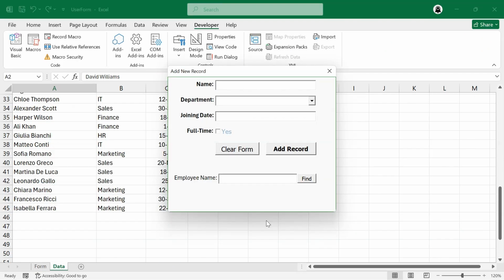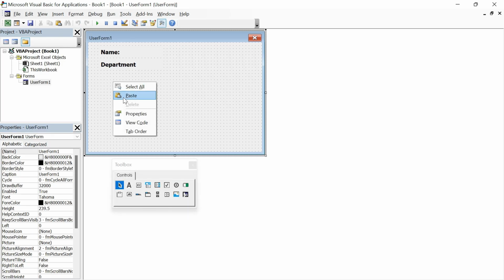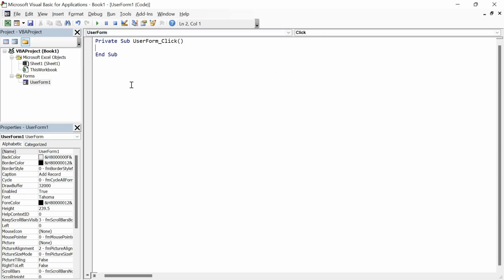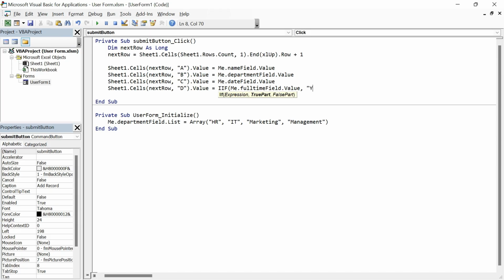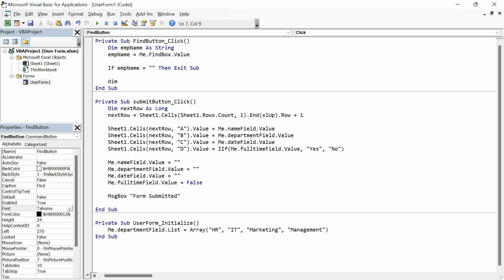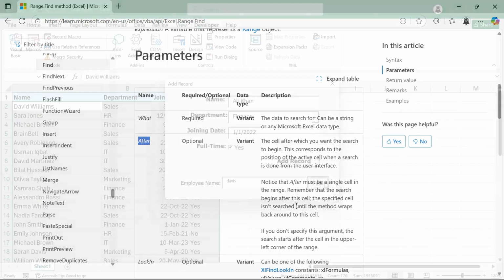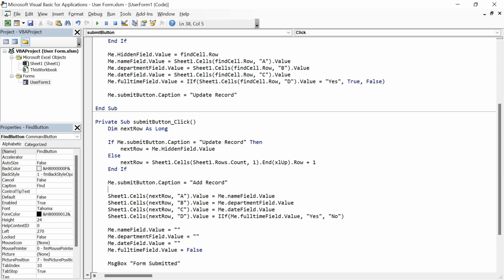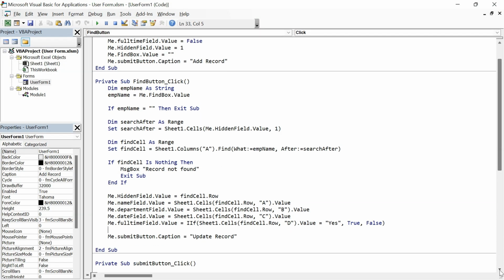Create an Excel UserForm to Add, Find & Update Records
In this 4th video, we'll build a powerful form using Excel VBA's built-in UserForm feature, capable of adding new records, finding existing records, and updating data directly in your Excel sheet.

You'll learn step-by-step how to design the form, write VBA code, and finally connect it to a button on the worksheet to make it fully functional.

What You'll Learn:
00:00 Introduction
01:14 How to Design a UserForm in VBA
01:56 How to Switch Between GUI and Code
02:34 How to use Properties to Format an Element, Set its Name and Caption etc.
04:06 Adding text boxes, combo boxes, checkbox, and Command Button
06:10 Testing the Form
07:03 Pre-filling combo boxes using VBA
09:09 Writing VBA code to add new records
10:45 Using checkboxes in a UserForm
12:29 Clearing Form
13:47 Using the Find function to search existing data
20:54 Updating existing records directly from the form
22:54 Creating Hidden Field
23:30 Clearing All Form Fields (Including Hidden)
25:08 Showing the form with a worksheet button

Perfect for beginners who want to automate data entry and create professional, interactive Excel tools using VBA.